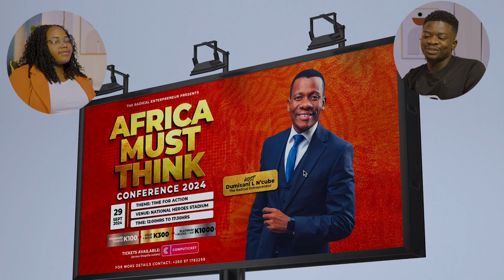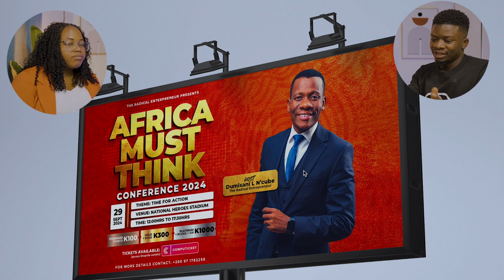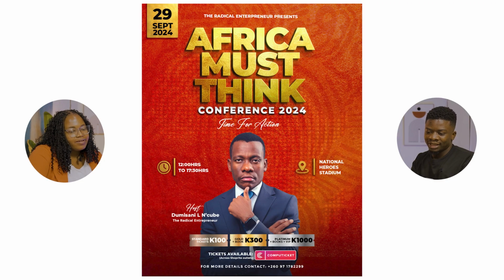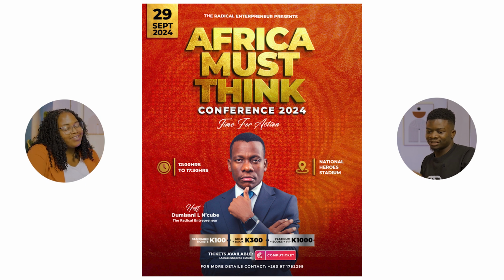How to Duwit: What does it take to stand out in a sea of over a thousand designs?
In our latest episode, Taonga Sakala shares her thought process, inspiration, and the creative strategies behind her 3rd-place-winning design in the Africa Must Think competition. From breaking clichés to perfecting the details, her story is both insightful and inspiring.